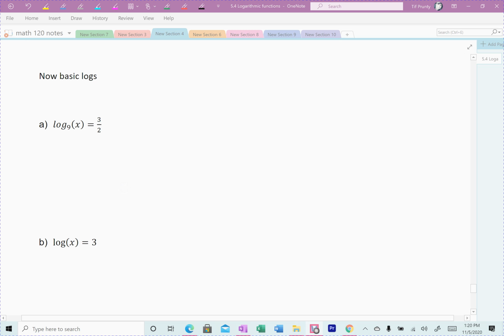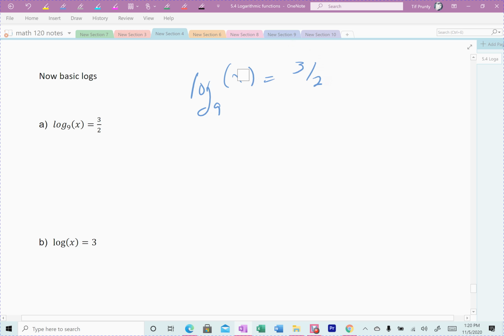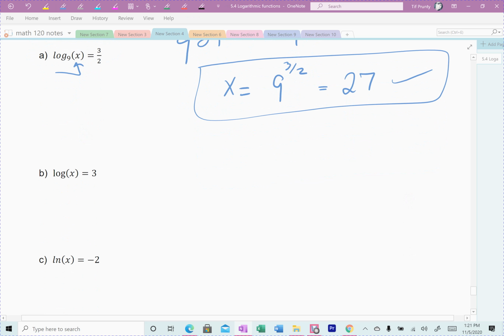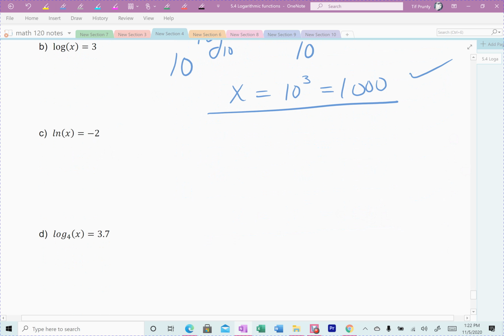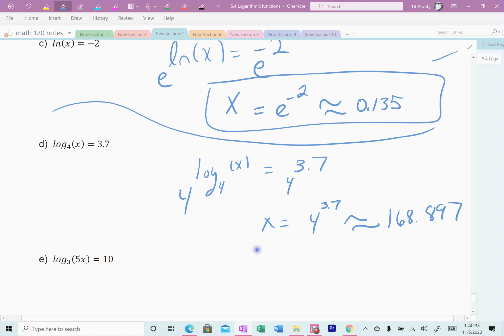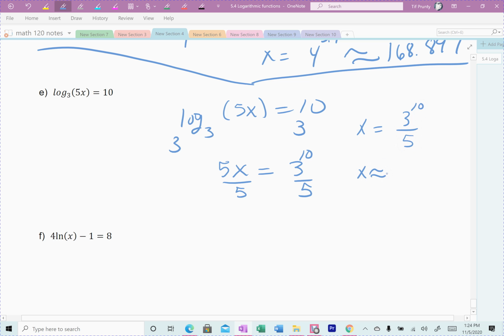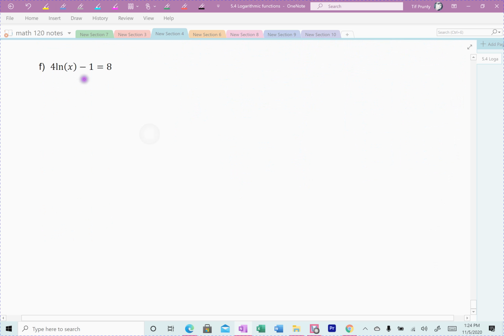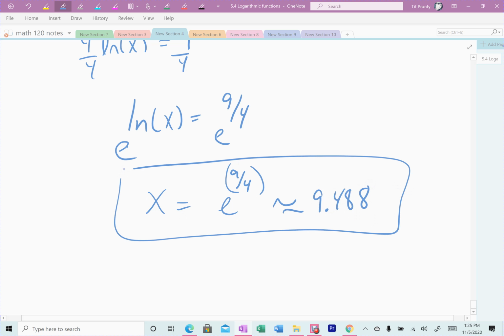5.4 V7 solving basic log equations